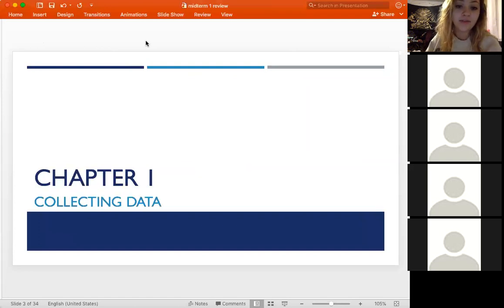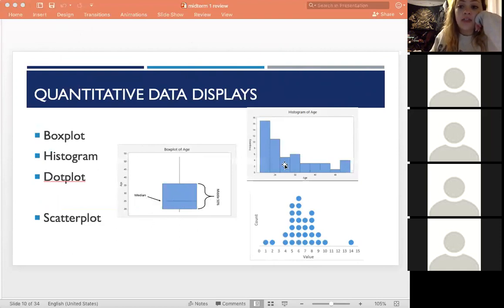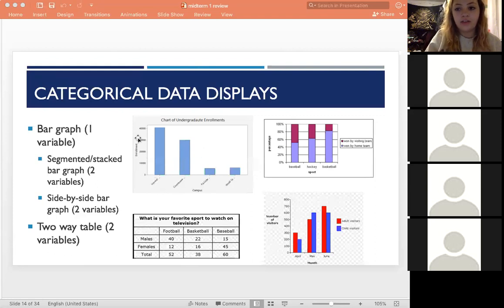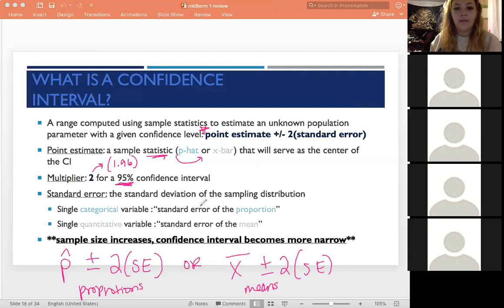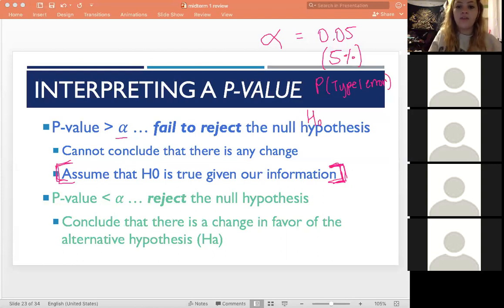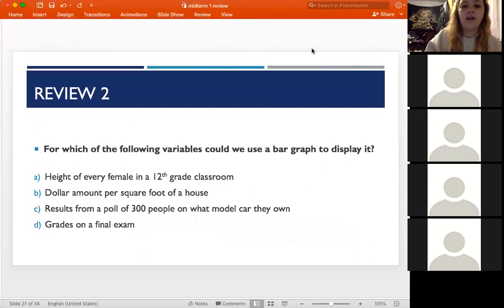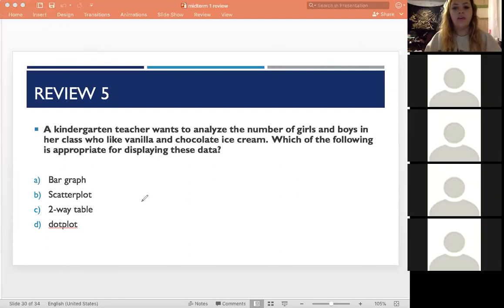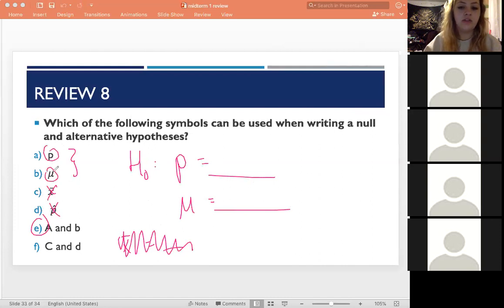STAT 200 Midterm 1 Review